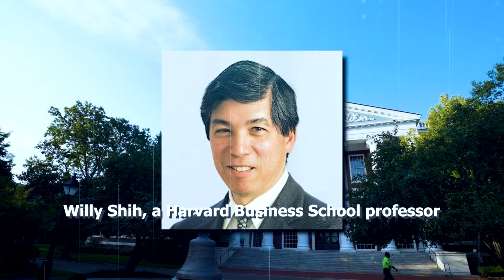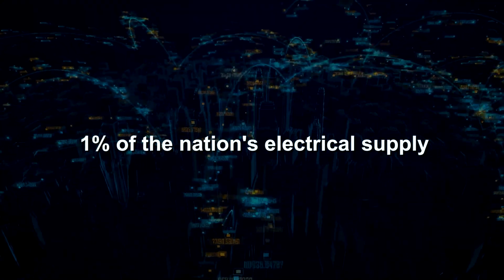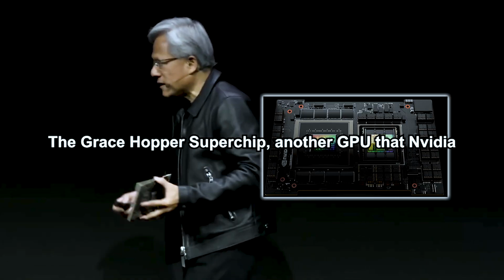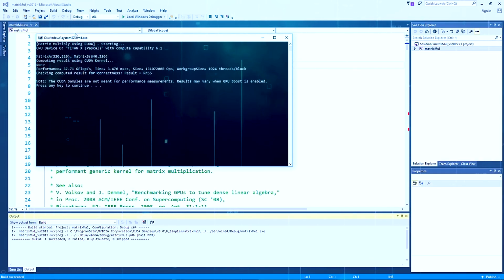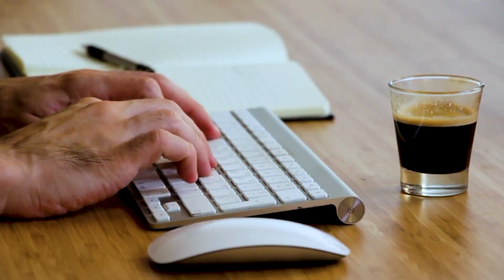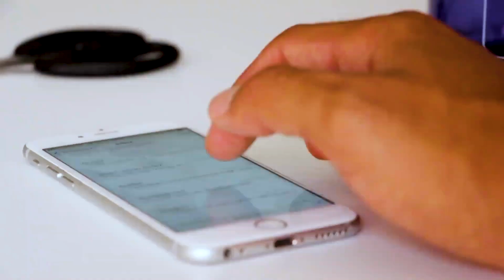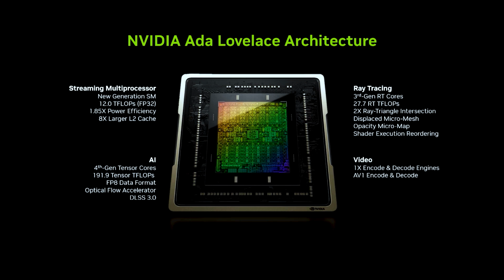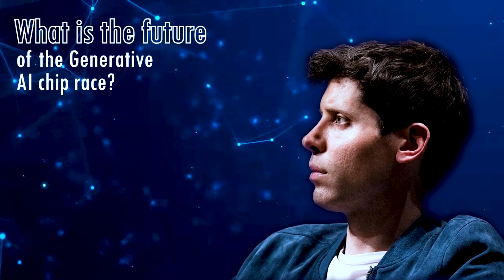Sam Altman Unveils An Earth Shattering $7 Trillion AI Project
The Wall Street Journal reported earlier this month that OpenAI CEO Sam Altman wants to raise trillions of dollars to change the global semiconductor business. He wants to do this to make it easier to make chips and help AI get smarter. What is the huge AI project that Sam Altman is working on, and does it seem like a good idea?